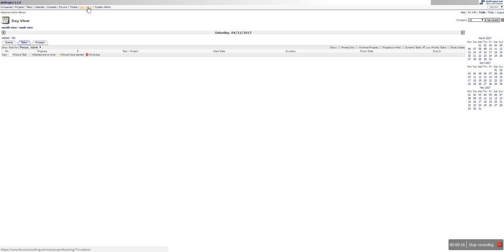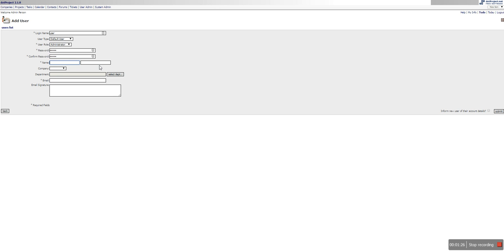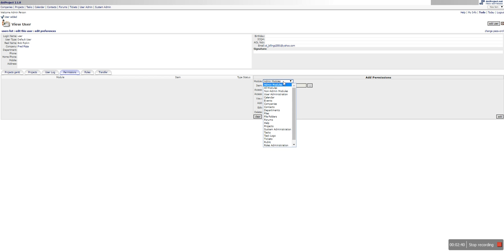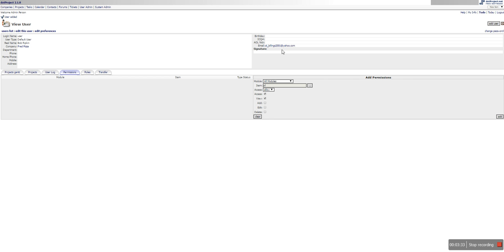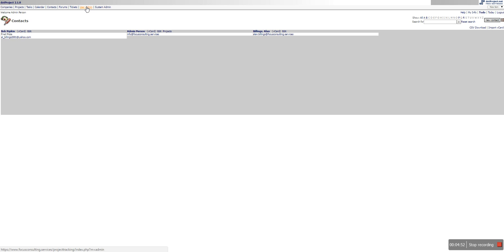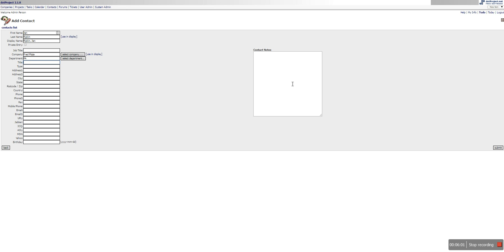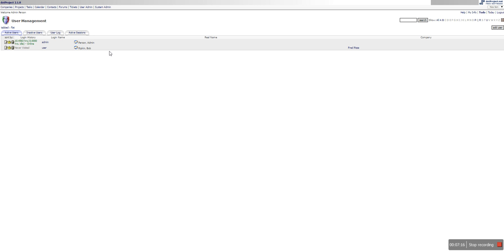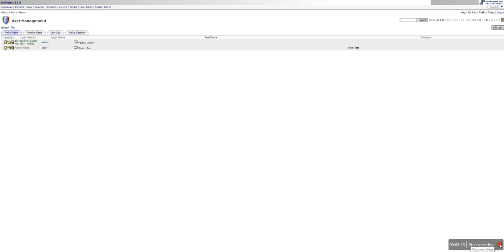Dot Project Tutorial - User vs User Admin